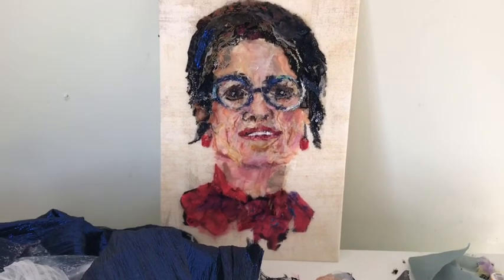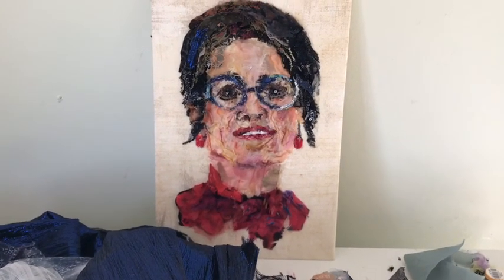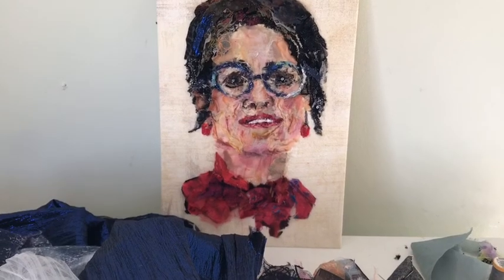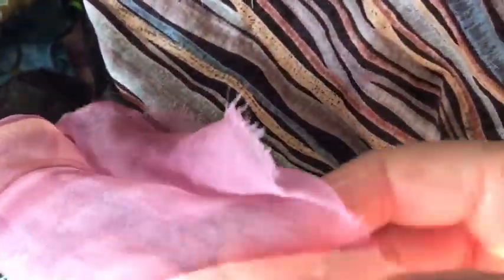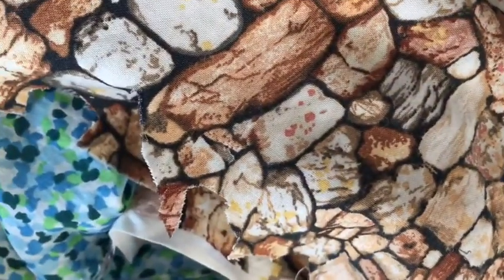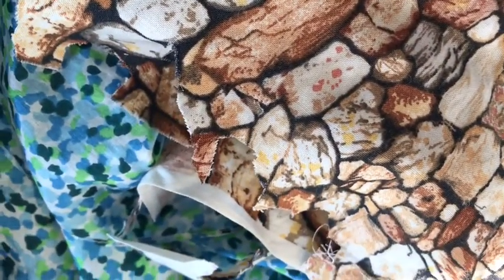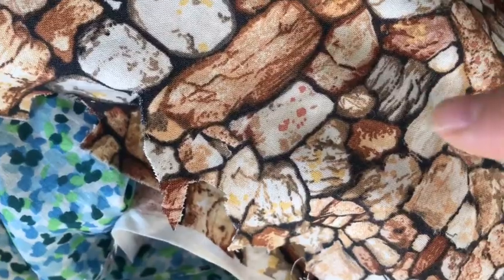Painting with Fabric: New Glasses #3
Some of the fabrics I have used in the construction of the self portrait